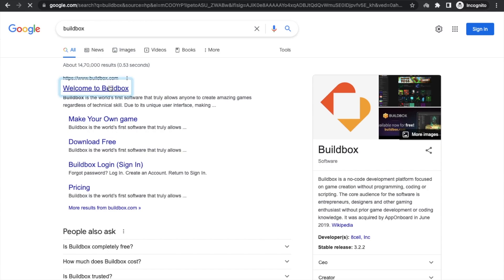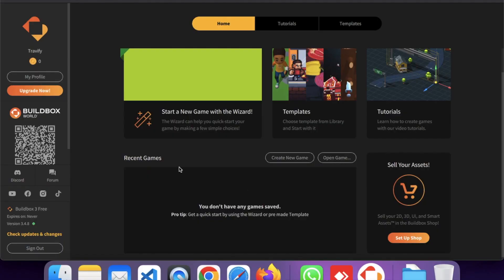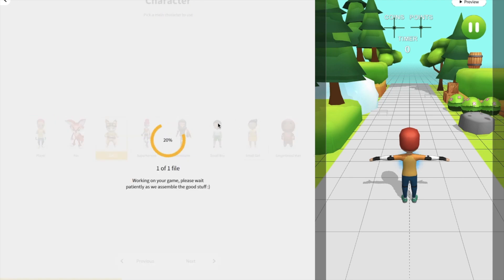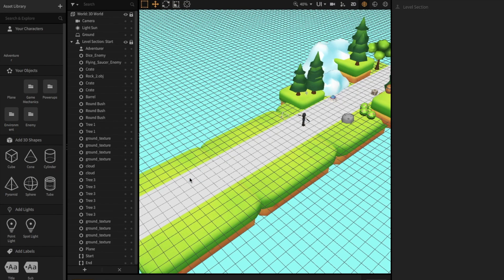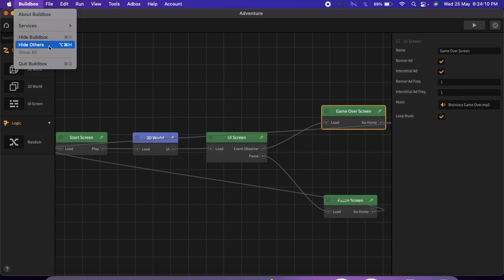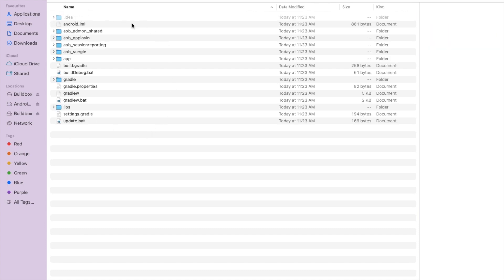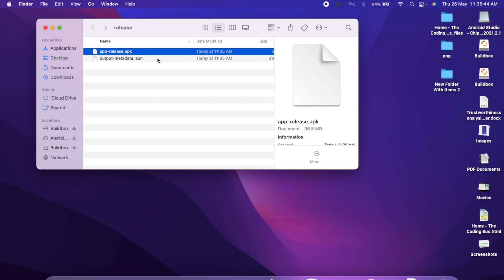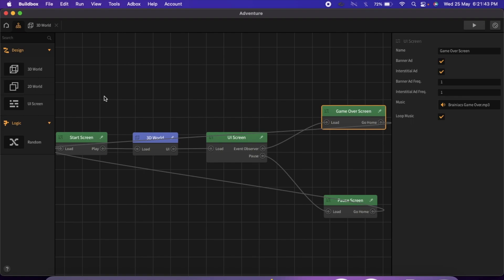How To Create 3D Game Without Coding | 3D Game Engine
With Buildbox, creating games is simple. There is no programming needed. Choose from various templates, Smart Assets, or Brainboxes to get started. Then preview your game in real-time. You can even make your own game from scratch. The only limit is your imagination
Buildbox is the world's first software that truly allows anyone to create amazing games regardless of technical skill. Due to its unique user interface, making games becomes a fluid process that doesn't require any scripting, programming, or software design experience.